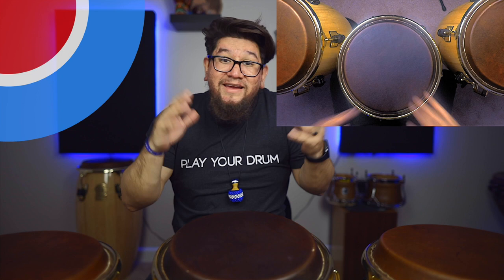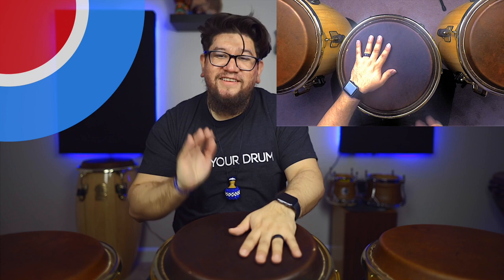The Easiest Tumbao - Eric Perez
Guest instructor,  Eric Perez, shows you a super Easy Tumbao in this conga tutorial. Learn to play an easy conga rhythm pattern you can use in all types of music. Play this pattern on other drums, such as djembe and Ashiko drums. Visit Eric's channel A Percussion Life to see more.